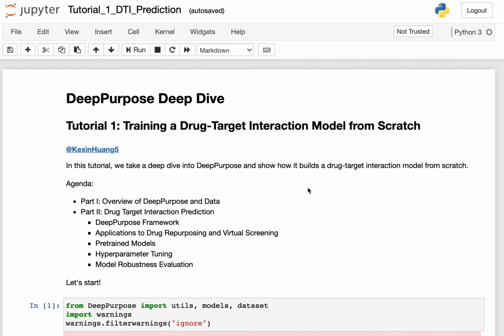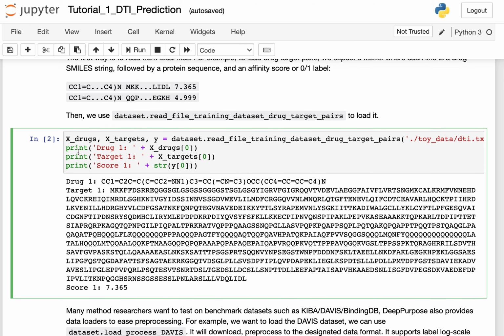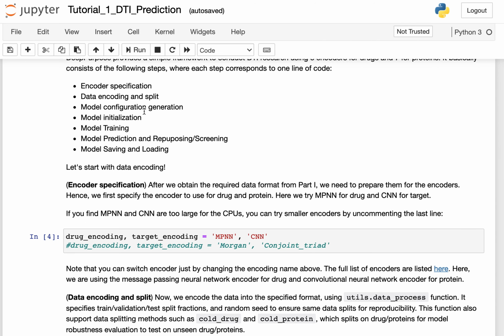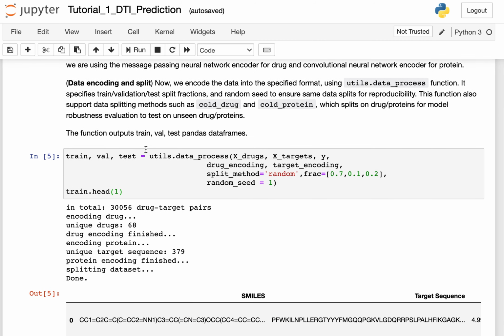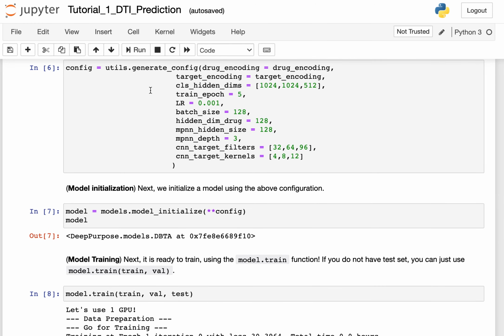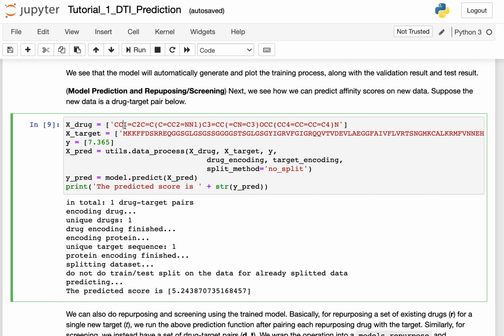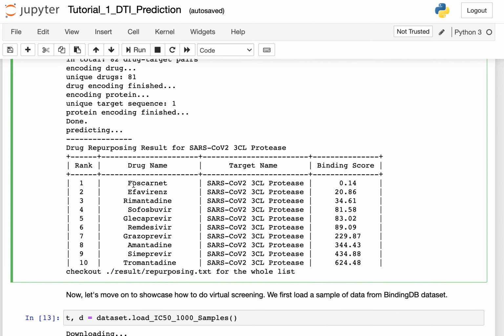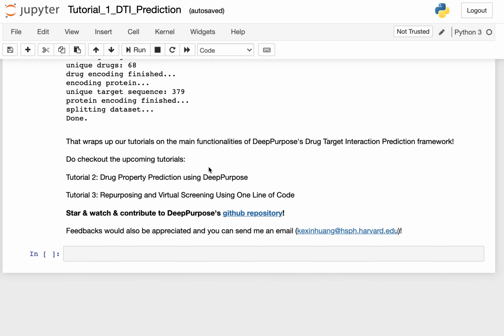DeepPurpose Tutorial DTI Demo